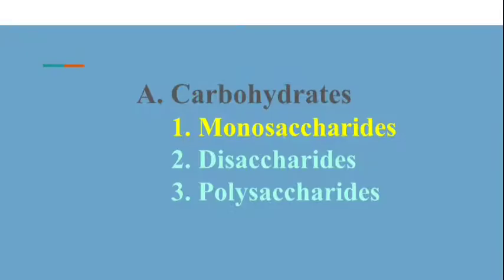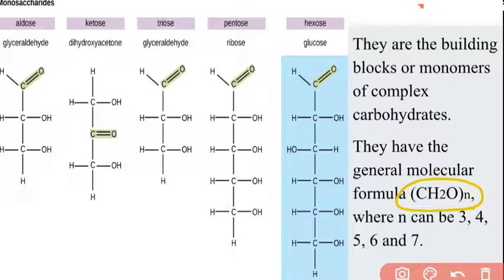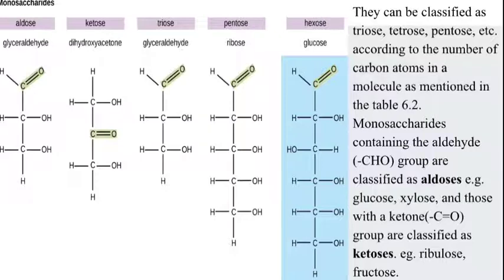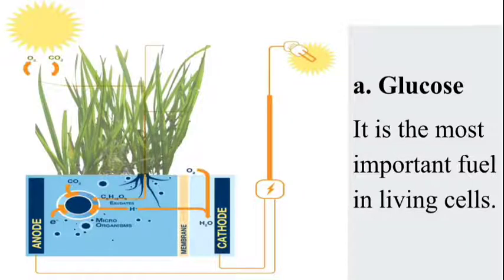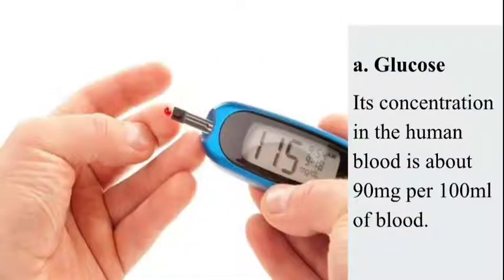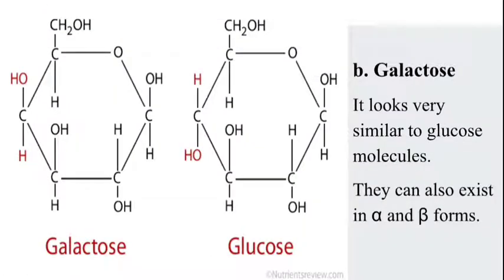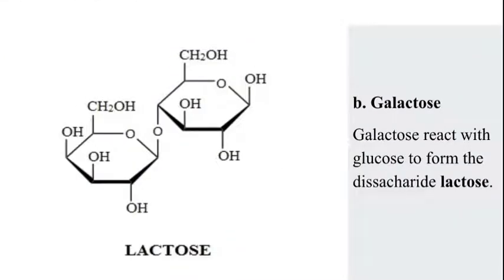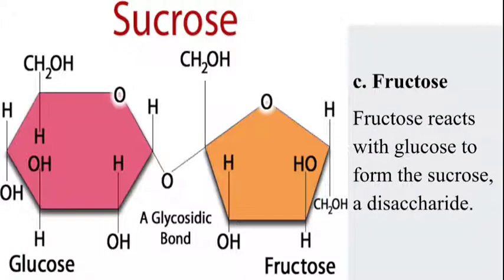Monosaccharide, 11th class Biology.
Explained in English and Marathi